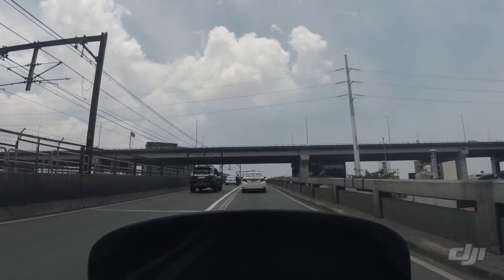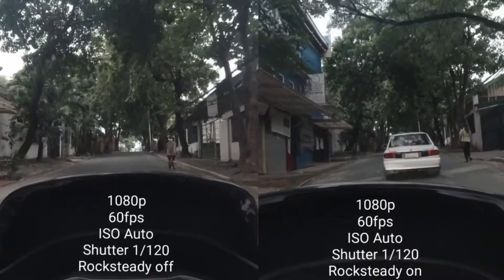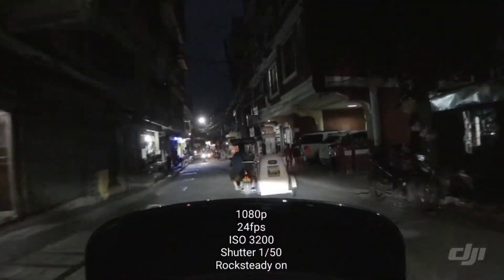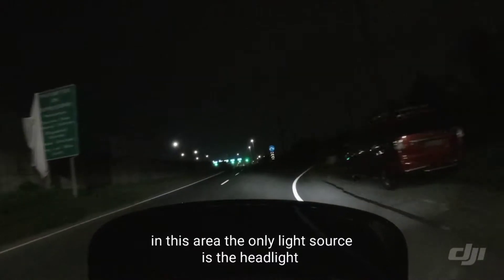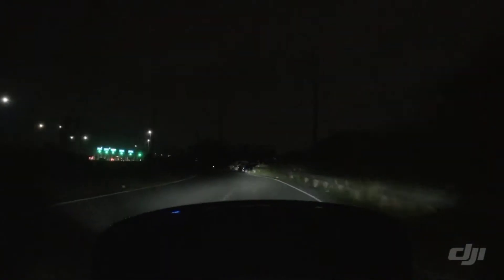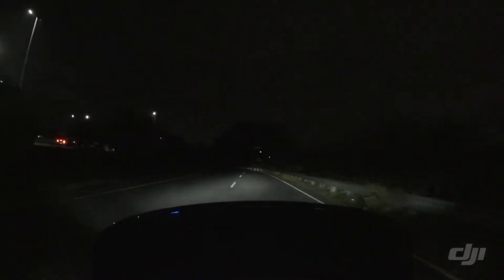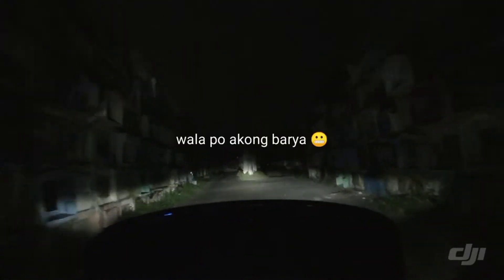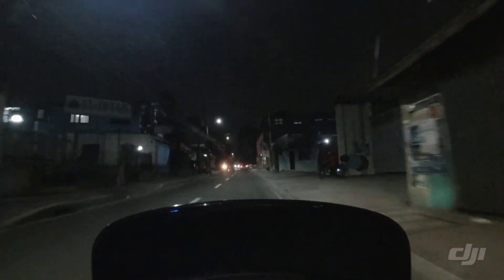DJI Osmo Action Refurbished Review Daytime, Low light & Rocksteady (2021)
This DJI Osmo Action Camera review is all about the actual performance of this camera in daytime and in night time.

What is Rocksteady??

One of the feature of this camera that impressively stabilize the video outcome even in a rough road condition resulting in a smooth flow of presentation.